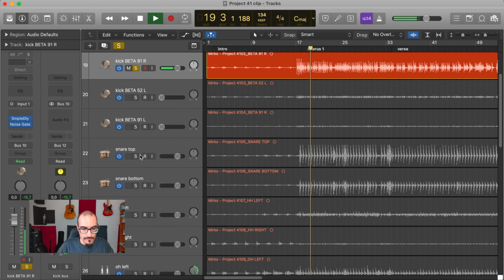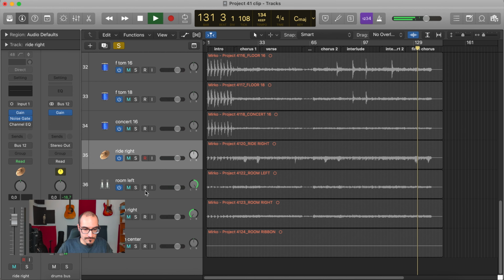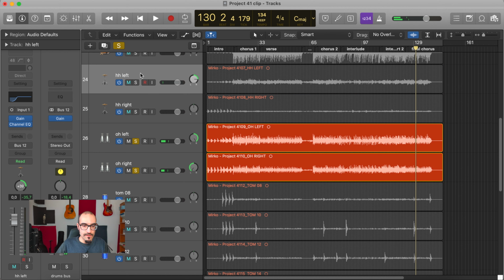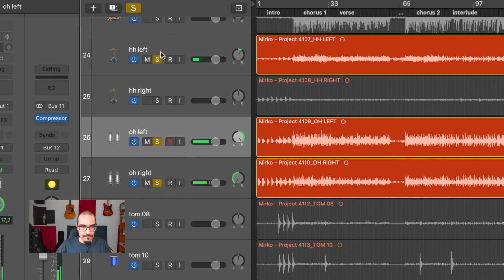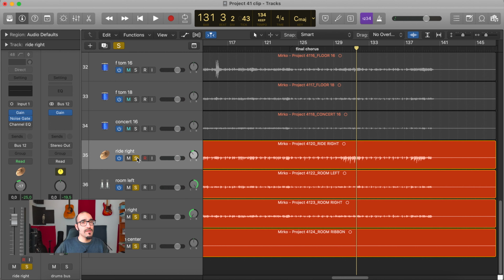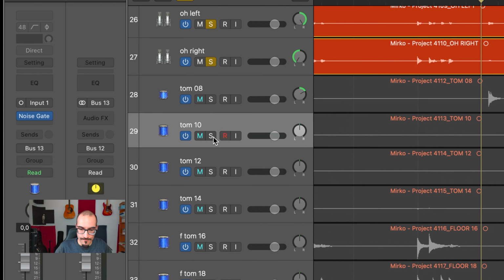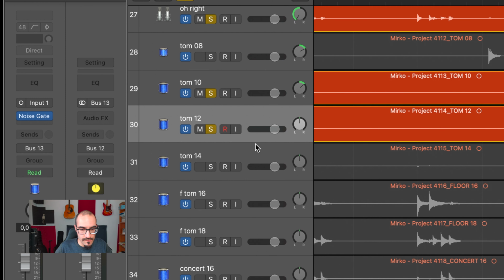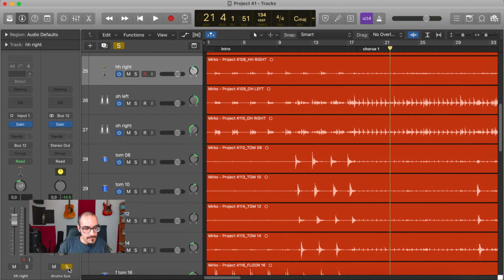Can you pan real drums?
Panning every single track of a real drum kit is something a little different than using virtual drums. Every piece of the drum kit has to be consistent with all the other tracks. It's something you shouldn't take for granted if you're used the virtual drums and samplers.
The drums were recorded by Edo Sala for a new song I'm working on.

ABOUT ME
I am Mirko Russo, a musician and producer. I have been committing myself to music since I was 11: that’s when I began playing guitar. In the following years I have collected experience with bands and live gigs in Apulia, Southern Italy. In parallel with this, I started recording my own instrumental songs and releasing some albums throughout the years. However, I have always been fascinated not just in playing with band mates and arranging songs as a group, but also in how to make the different instruments work together in a mix. Indeed, I felt that it is another crucial aspect which helps the potential of a song to express itself. So I decided to attend some courses about sound engineering, mix, mastering and the software Logic Pro X.